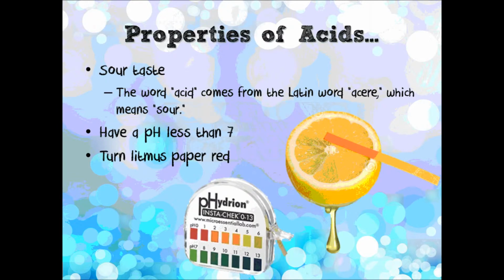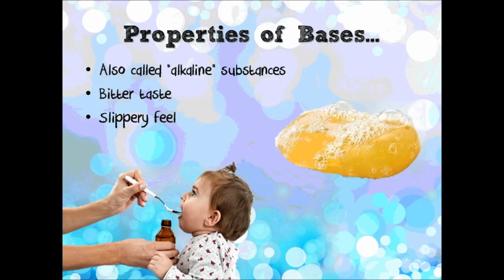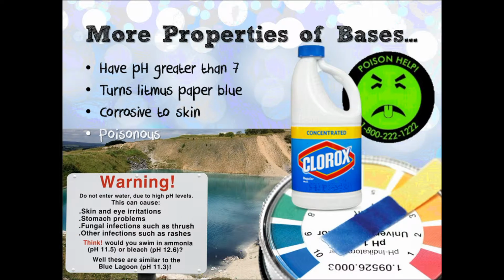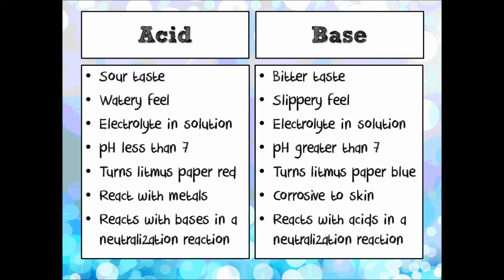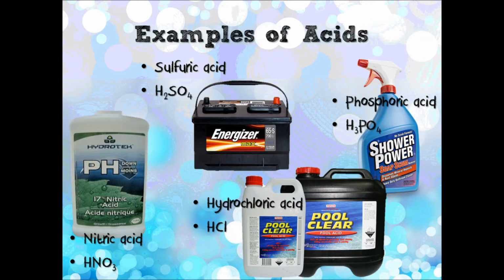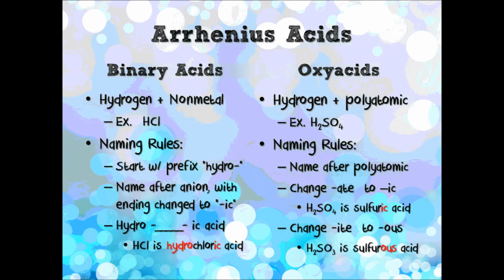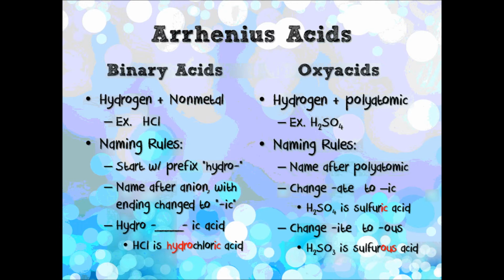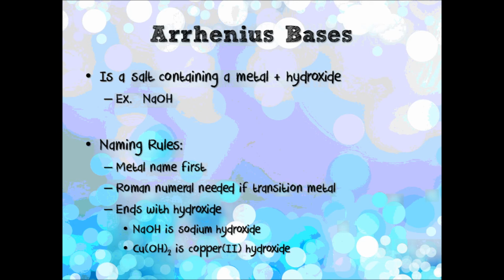12.1 - Properties of Acids and Bases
This is the first video in a series on acids and bases.

This video explains the properties of acids and bases. It also includes a quick recap of nomenclature rules for acids and bases.